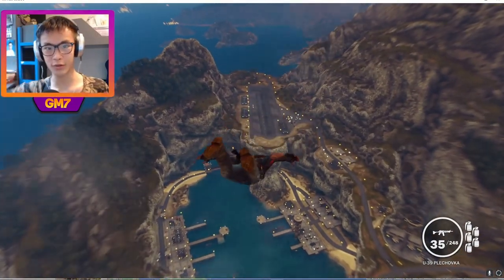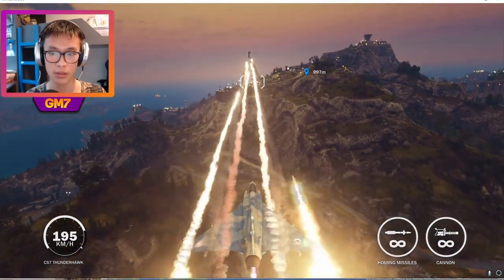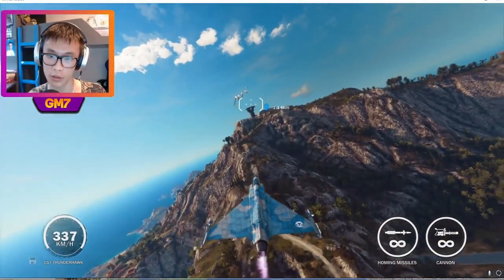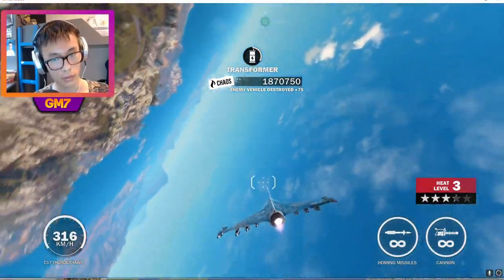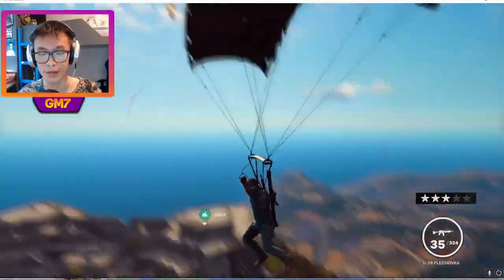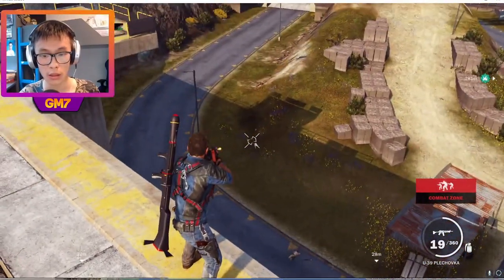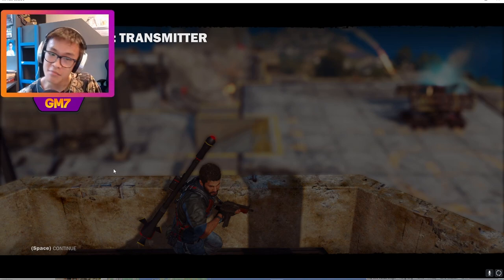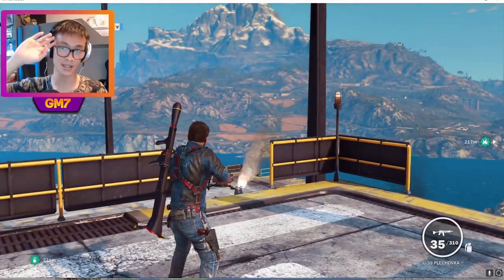Cima Leon Takeover | Just Cause 3 Gameplay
Here we go again, it's time to re-oppress and take back Cima leon through bombing raids and helicopter runs

Song: In My Way - JFARR & Tomatow